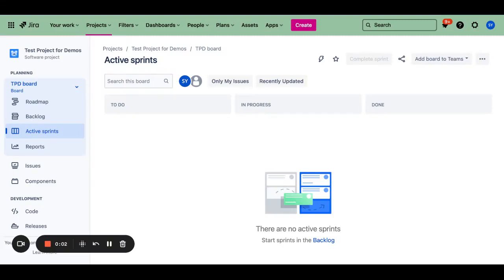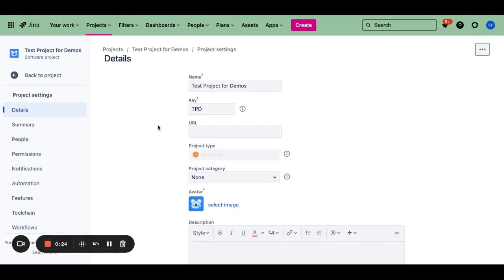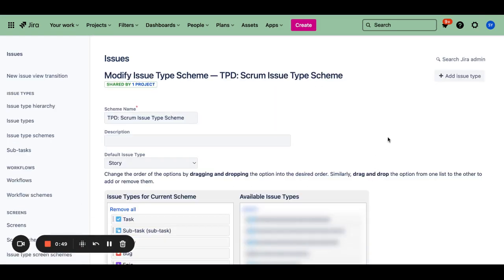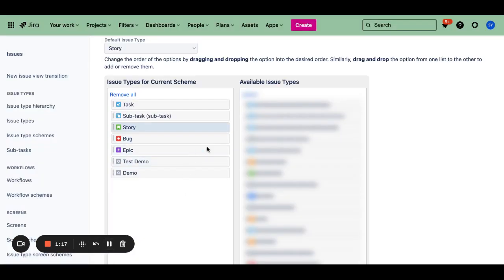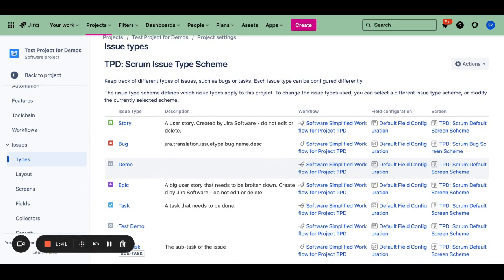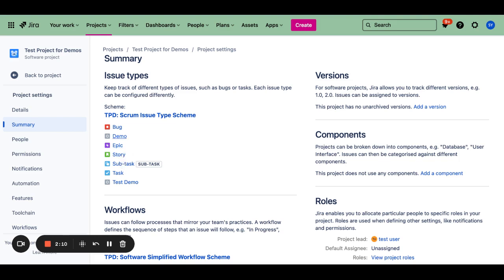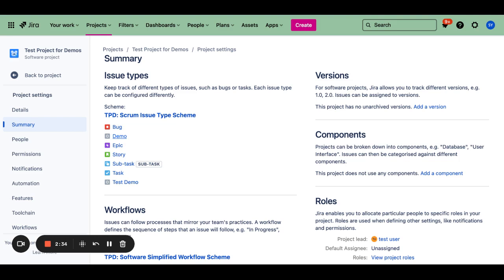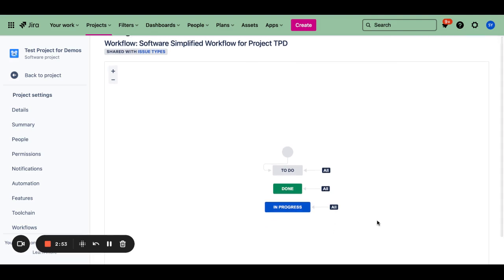How to create an Issue Type in Jira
In this video, I will explain how to create an issue type in Jira Software project.
Step by step process of creating an Issue Type explained